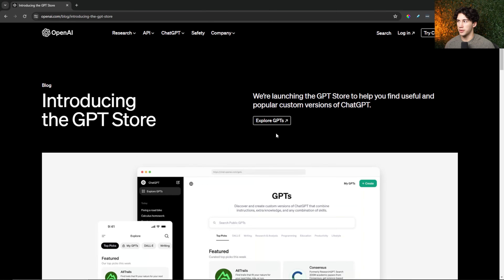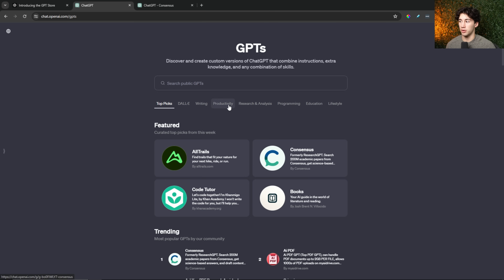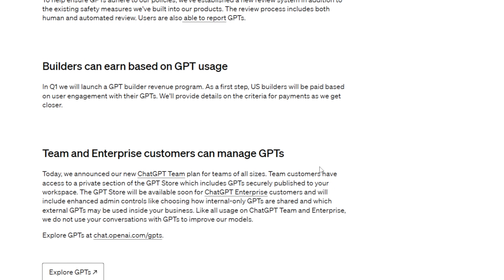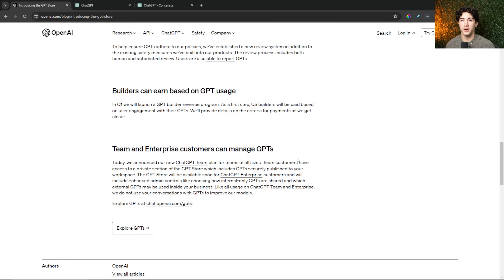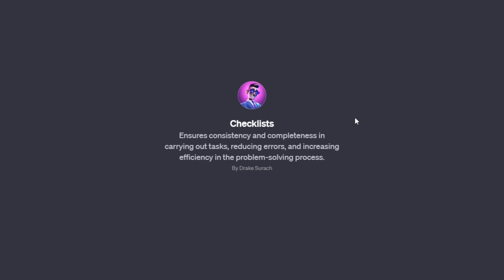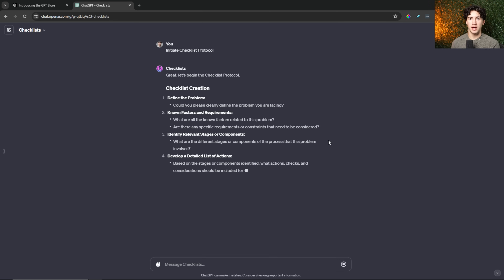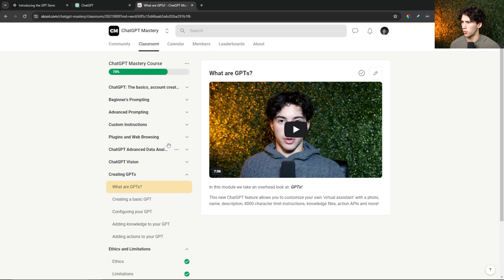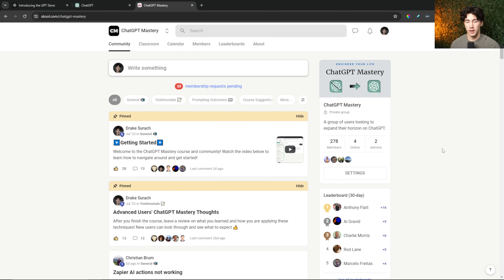ChatGPT Update: How to Earn Money with GPT Store! (Full Guide)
OpenAI's GPT Store is LIVE! How can you make money with this... stick around and find out!

⌚Chapters:
0:00 - GPT Store is LIVE
0:52 - Important Update Notes
3:29 - How to Make Money with Your GPTs
8:38 - Get Ahead in Building GPTs
9:43 - Final Thoughts